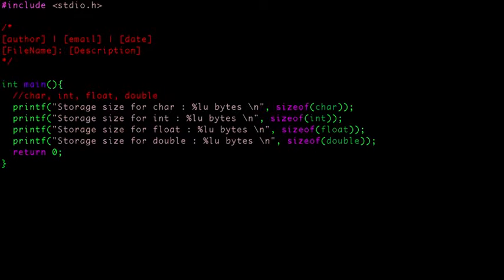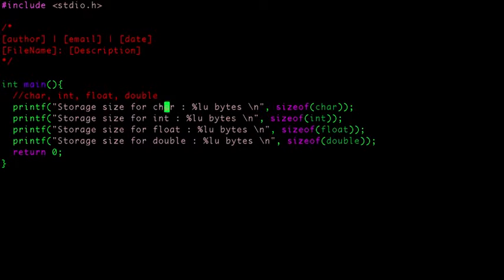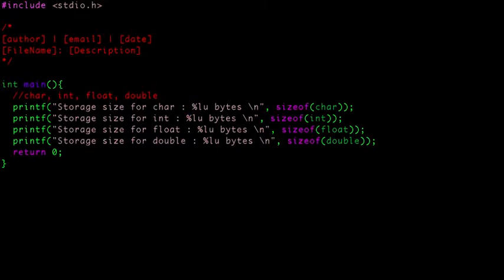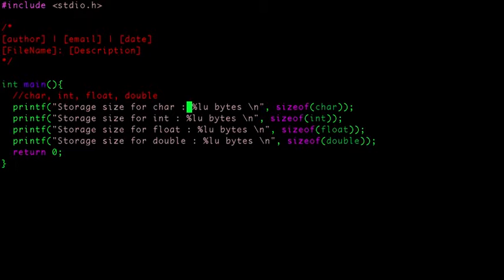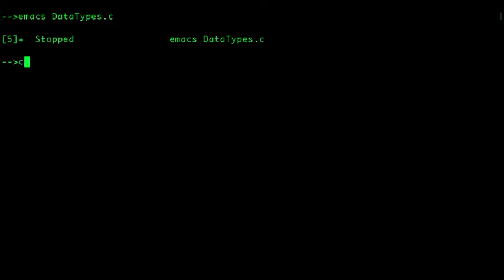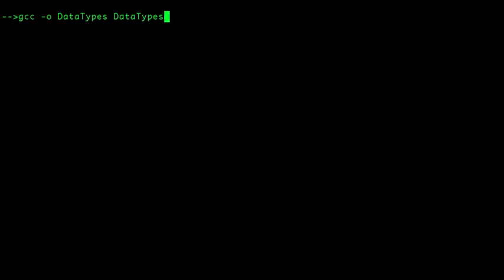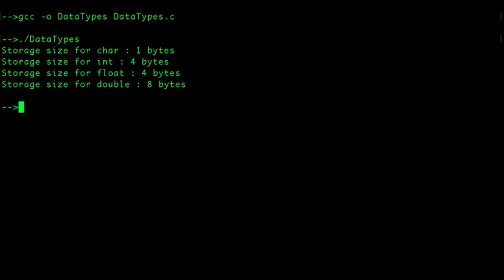C++ Data-Types and Variables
Data-Types and Variables in C++